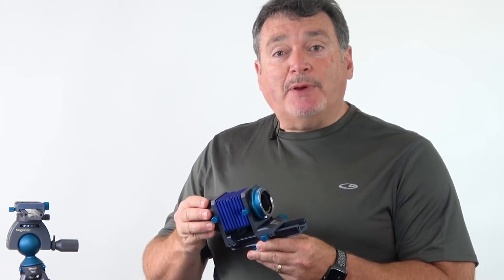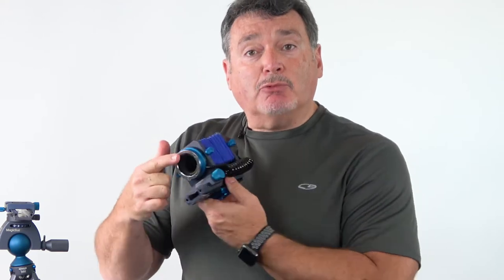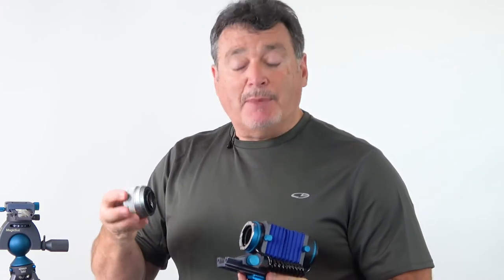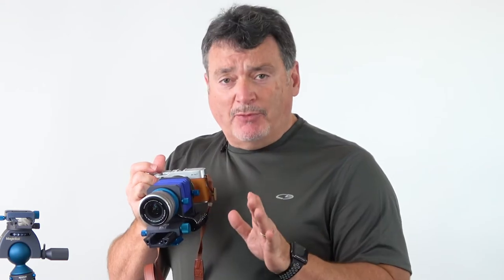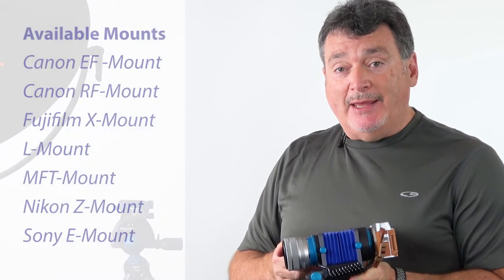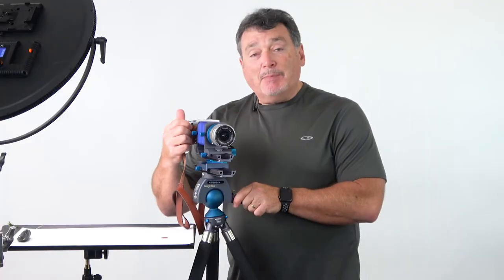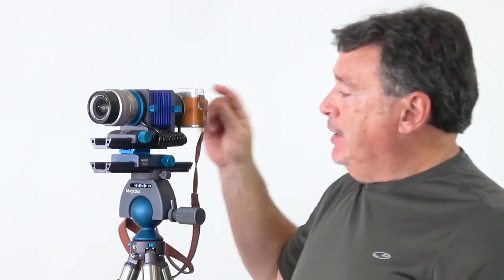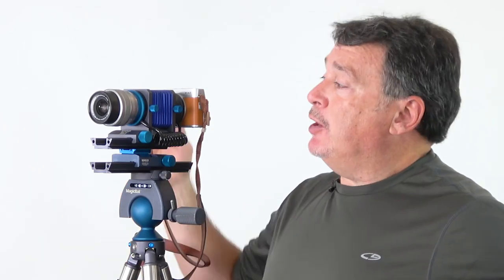Novoflex Automatic Bellows